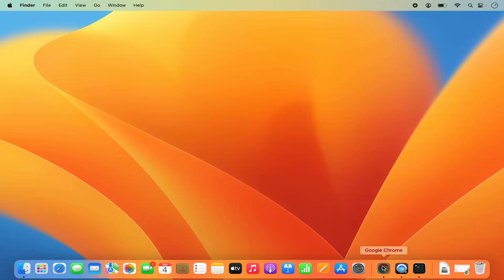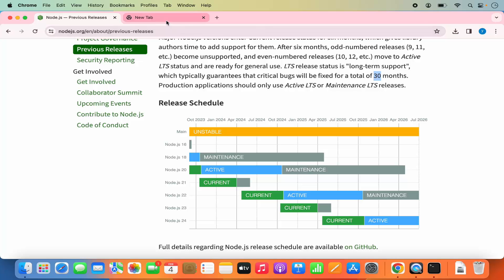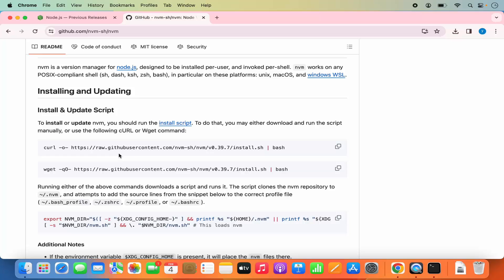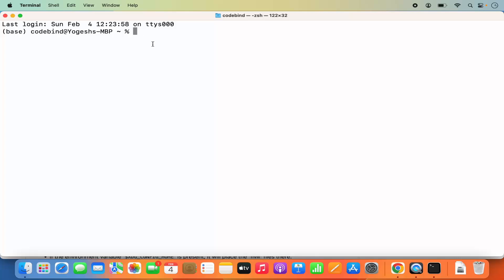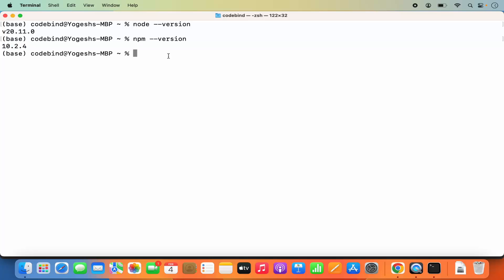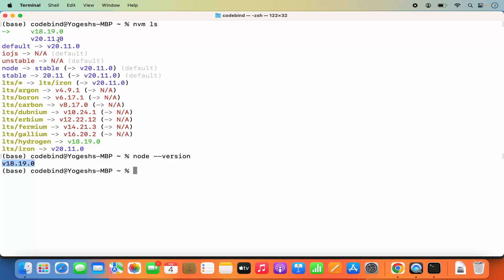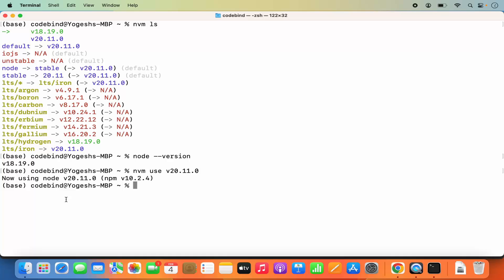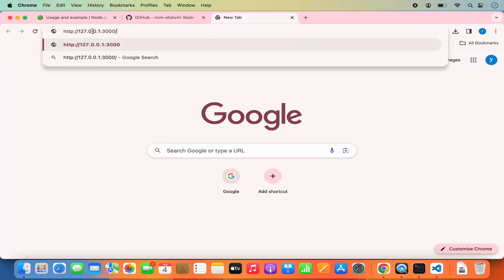How To Install Node.js on Mac / MacOS (M1 | M2 | M3)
# Installing Node.js on Mac: A Comprehensive Guide for M1, M2, M3 Chipsets

Welcome to our tutorial on installing Node.js on your Mac! Whether you're a seasoned developer or just starting, Node.js is a powerful tool for building scalable and efficient server-side applications. In this guide, we'll walk you through the step-by-step process of installing Node.js on various Mac chipsets, including M1, M2, and M3, ensuring compatibility and optimal performance.

🍏 **Why Install Node.js on Mac?**
Discover the benefits of using Node.js for server-side development, including its lightweight architecture, event-driven nature, and extensive ecosystem of libraries and frameworks.

- **Choosing the Right Installation Method:** Explore different approaches for installing Node.js on Mac, including using package managers like Homebrew or downloading directly from the official Node.js website.
- **Installation for M1, M2, and M3 Chipsets:** Learn about specific considerations and optimizations for installing Node.js on Macs with different chipsets, ensuring compatibility and performance.
- **Verifying the Installation:** Understand how to verify that Node.js and npm (Node Package Manager) have been successfully installed on your Mac.
- **Updating Node.js and npm:** Discover how to keep your Node.js environment up to date by updating to the latest versions.

Follow our detailed instructions and examples to install Node.js on your Mac, tailored to your specific chipset model. From downloading to verification, we'll guide you through the process seamlessly.

⚙️ **Advanced Configuration and Tips:**
Explore advanced configuration options and tips for optimizing your Node.js environment on Mac, including managing multiple Node.js versions and troubleshooting common issues.

👩‍💻 **Best Practices for Node.js Development:**
Acquire best practices for Node.js development on Mac, ensuring a smooth and productive development experience.

Ready to supercharge your development workflow with Node.js on your Mac? Follow our tutorial, install Node.js with confidence, and unlock the full potential of server-side JavaScript development! 🍏💻🚀